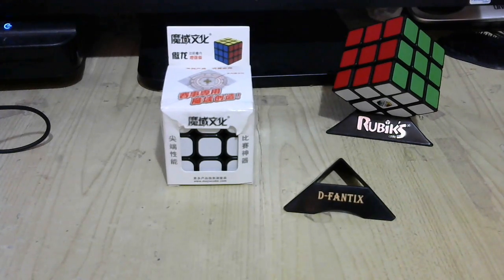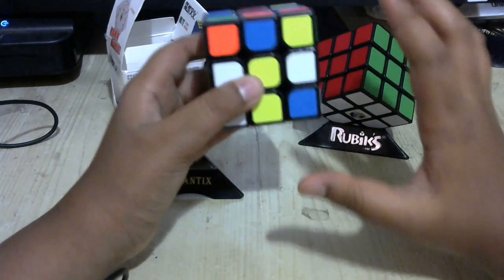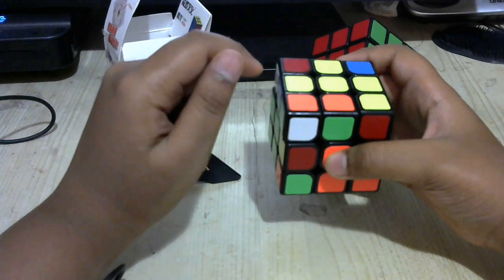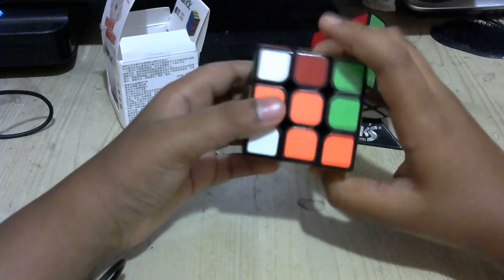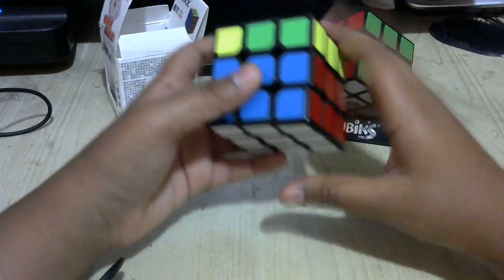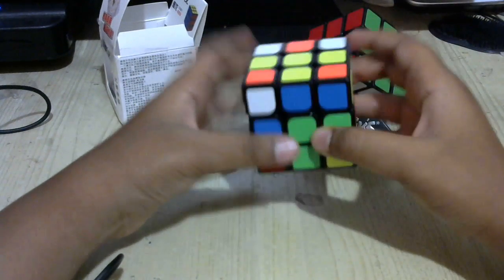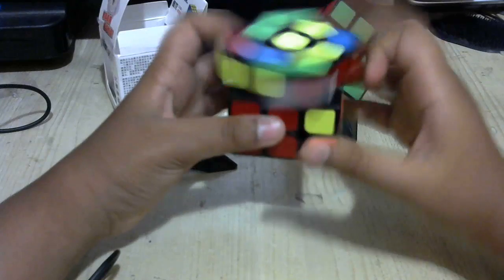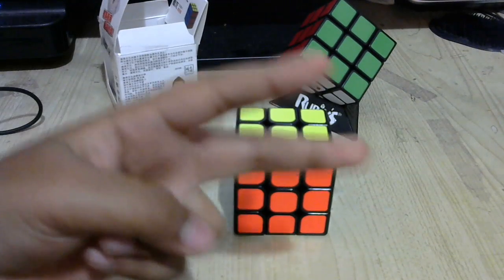How to solve a Rubik's Cube under 30 seconds[The Fridrich Method] Part 1 F2l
So in this video i show you guys the Fridrich method invented by Jessica Fridrich , it requires 4 steps , Cross, F2l , oll, and pll. In this video i only show you the cross and F2l, and hope you enjoy my new camera setup!